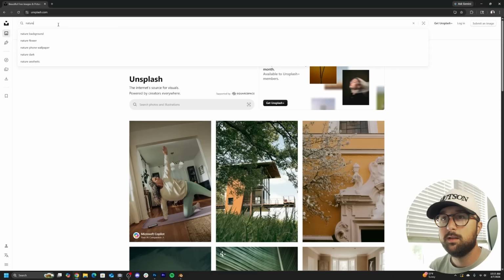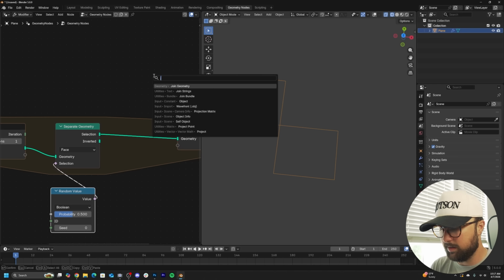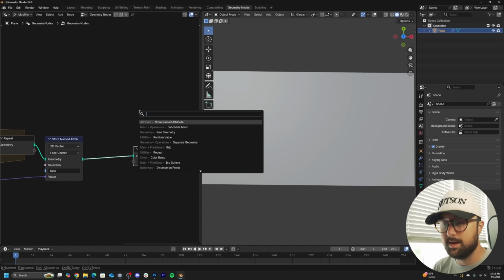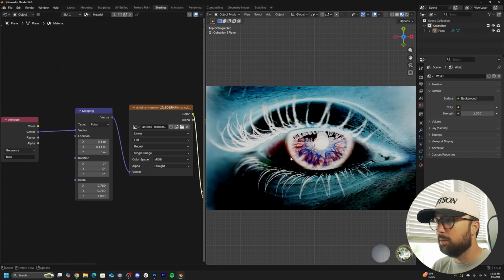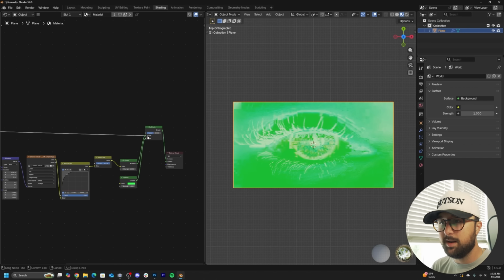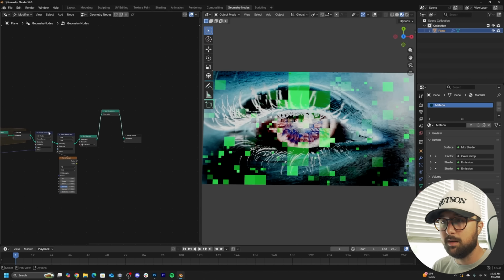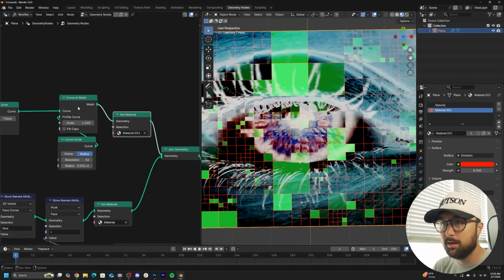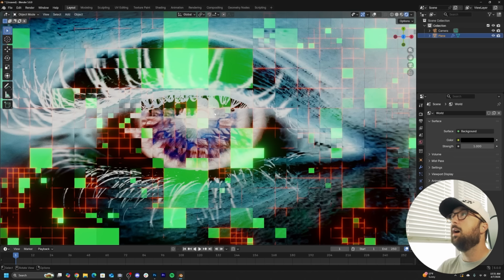Using Blender like Adobe After Effects (Recursive Subdivision)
In this tutorial we will be using a trick called recursive subdivision in blender. we will that that faces to manipulate, and add special effects to images and video like you would in adobe after effects.